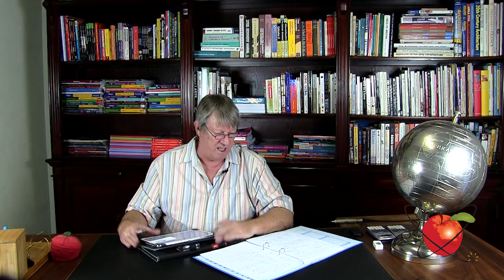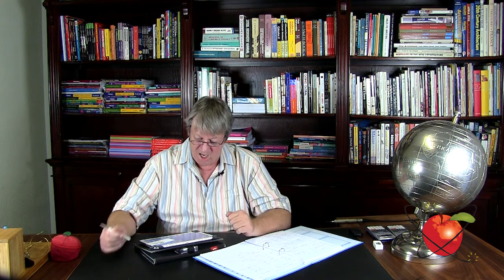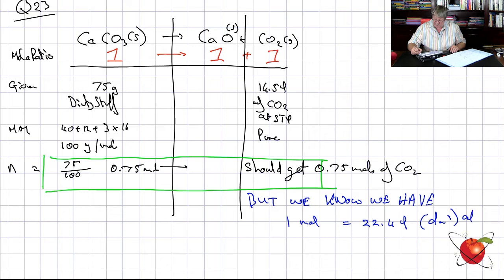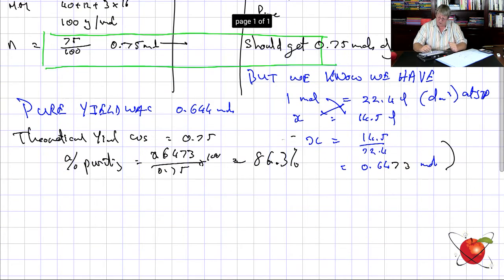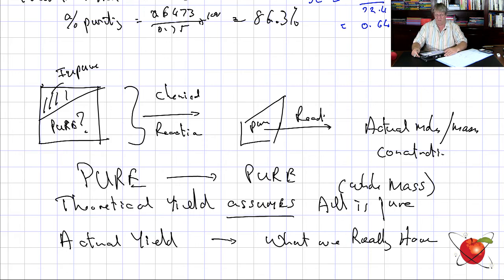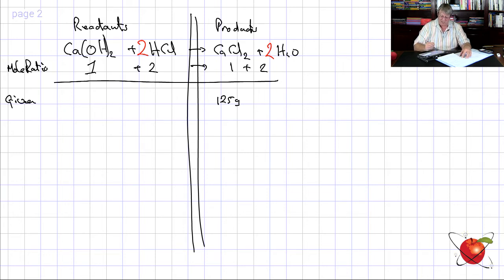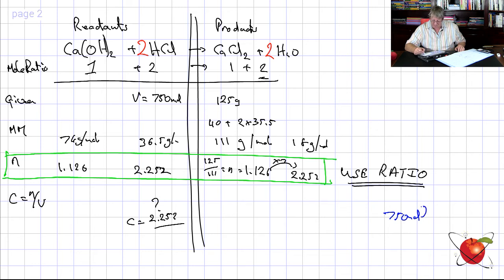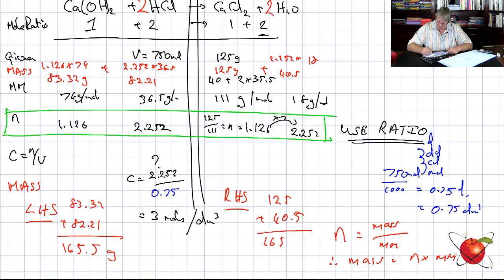Grade 10 Chemistry - Exam Prep 9